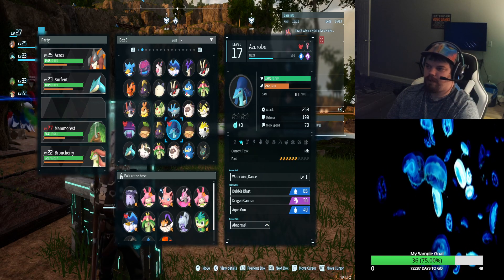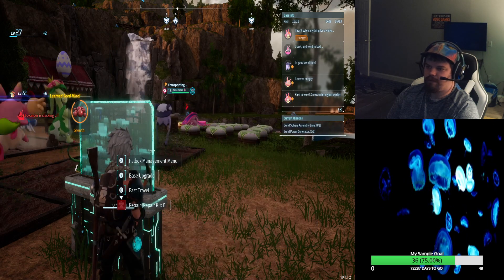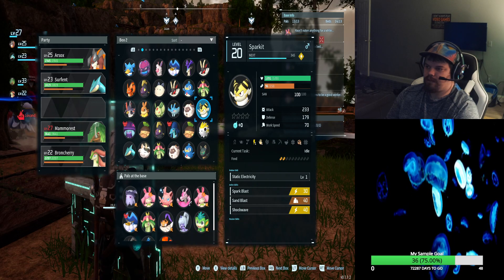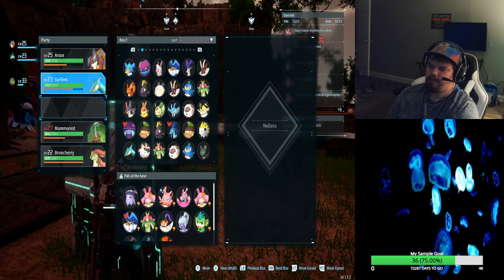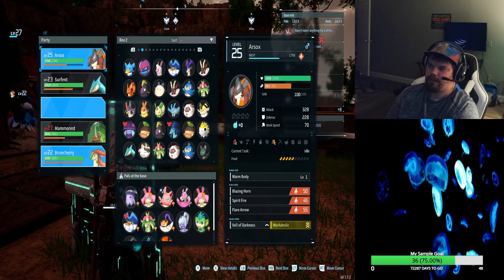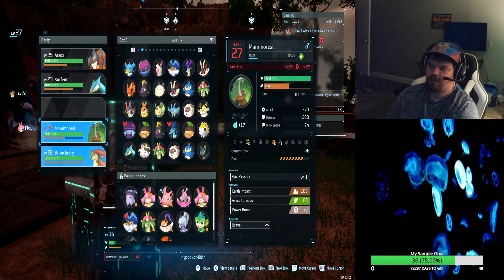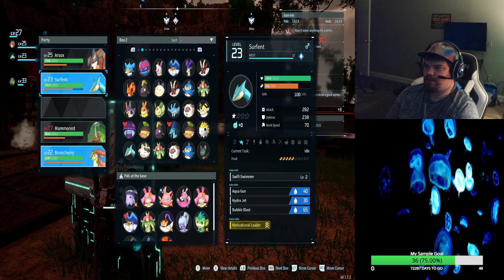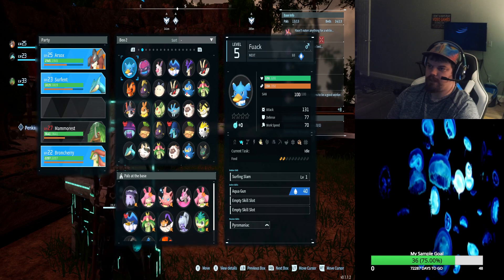Palworld How To Increase The Power Of Your Electric Type Moves